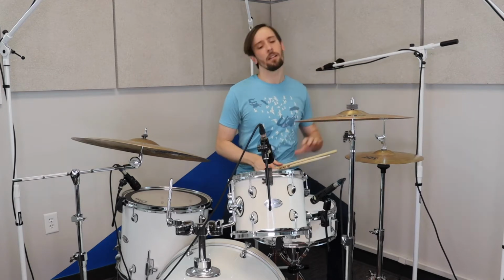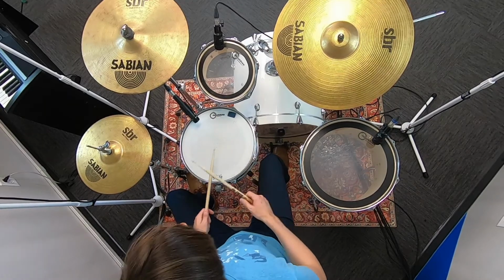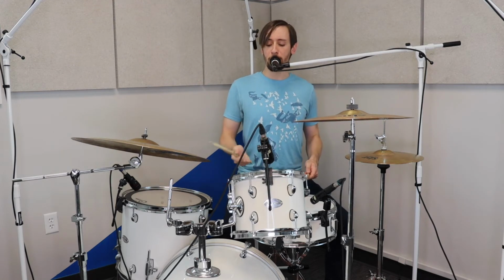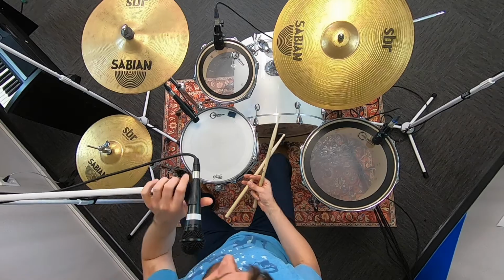How To Play Stockholm Syndrome by MUSE on Drums!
This is a lesson teaching how to play Stockholm syndrome on the drums! Stockholm syndrome is a song by the band MUSE with a very interesting drum part. We hope this lesson helps you learn this drum song!

: Online and in-person options available!